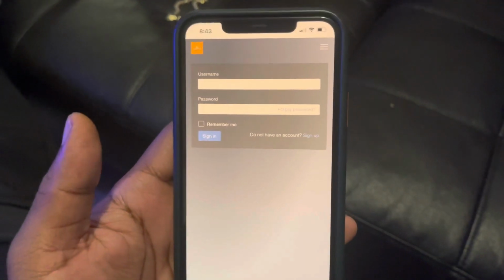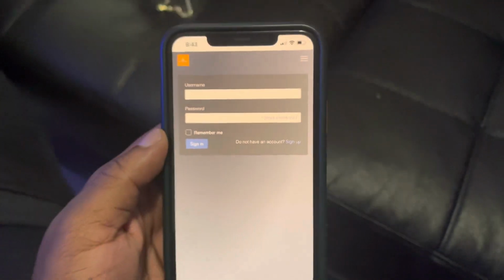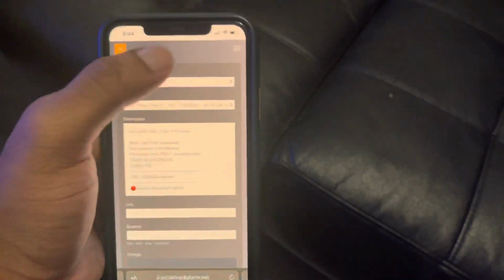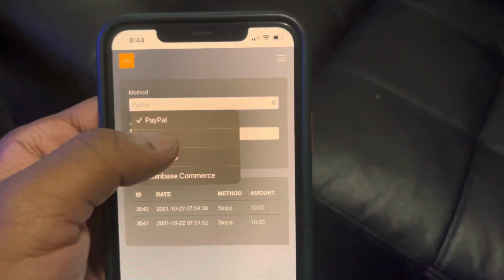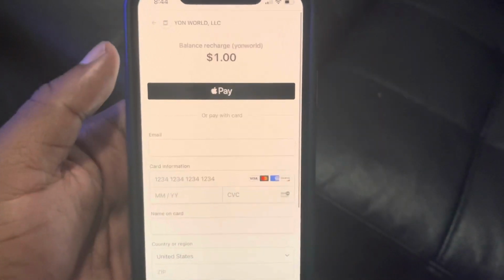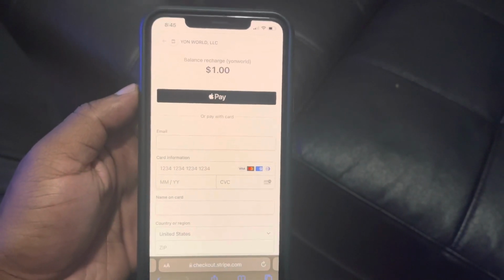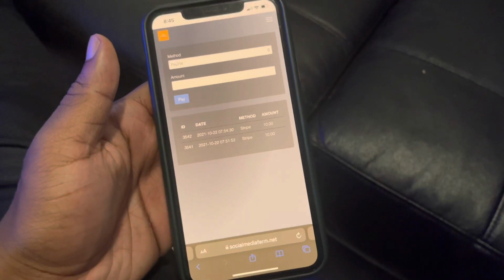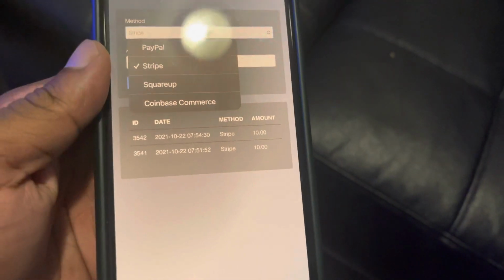BEST SMM PANEL for TikTok, Instagram, and Spotify Now Accepts Apple Pay! 📲💰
🟢 Best SMM Panel (2023 Update)